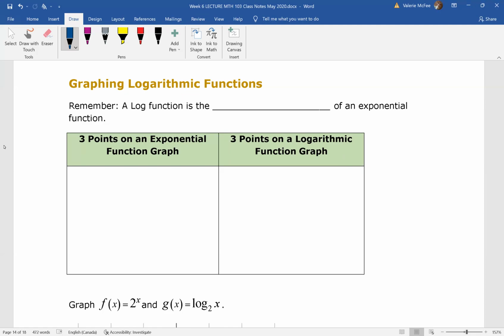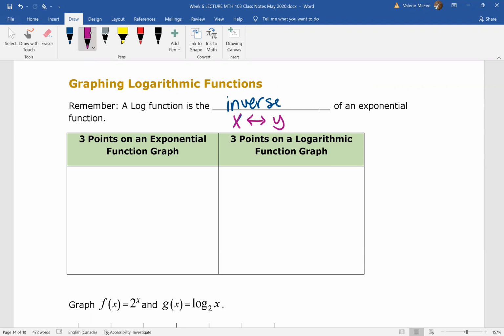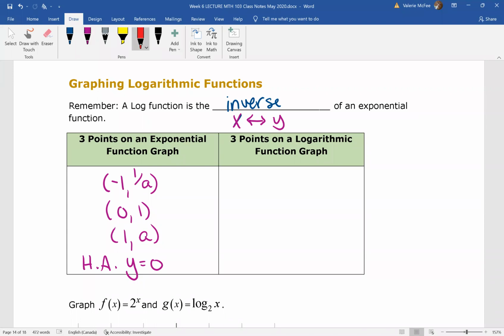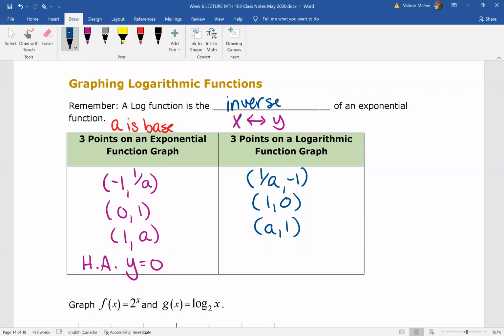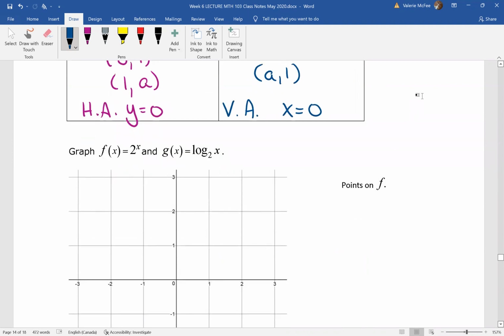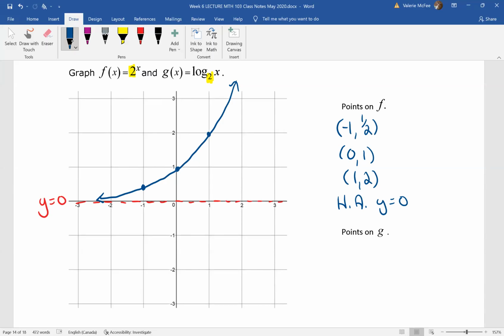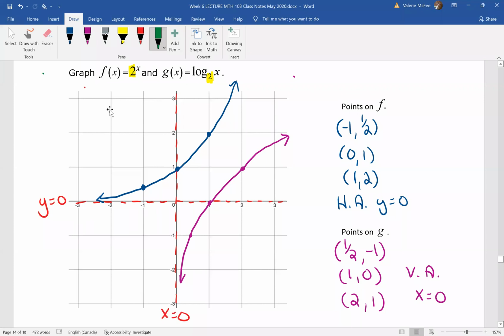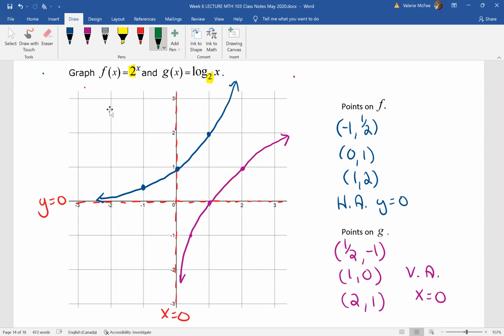6G Graphing Logarithmic Functions